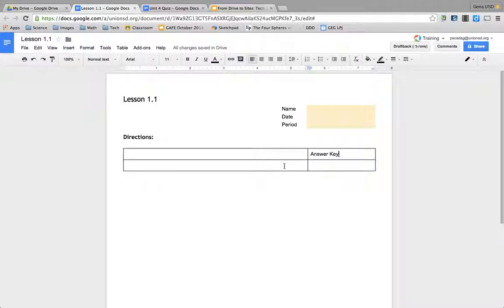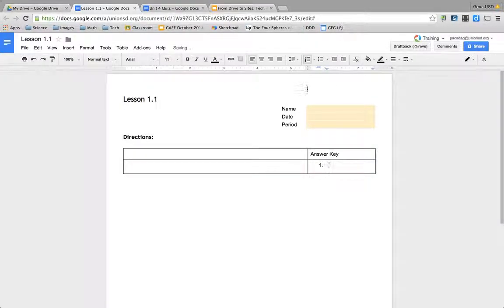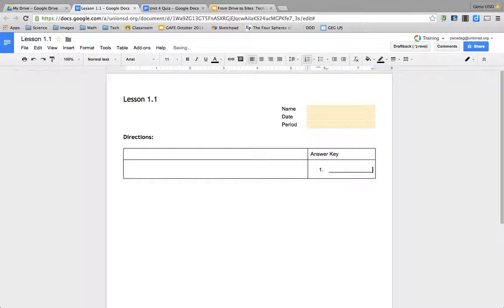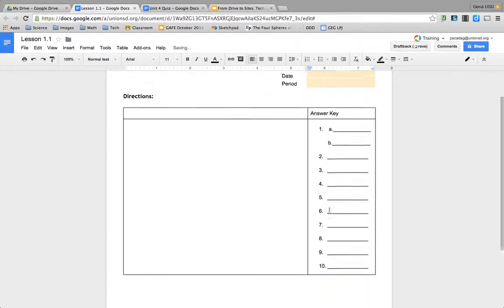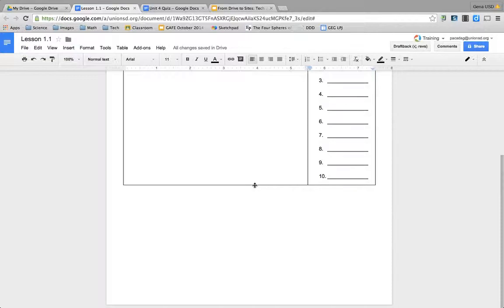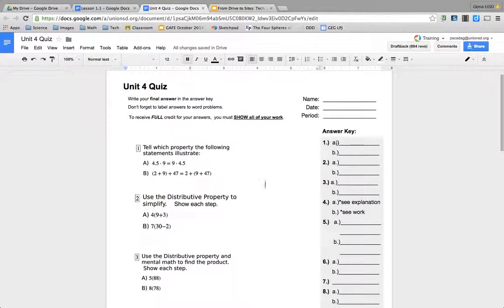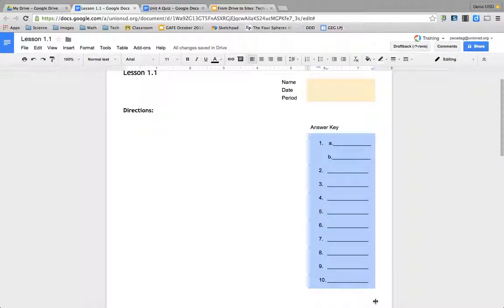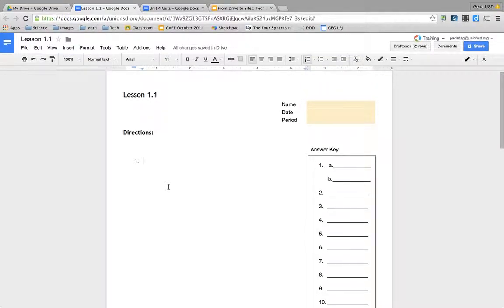Answer Key in a Doc